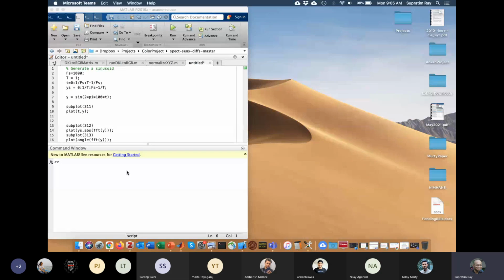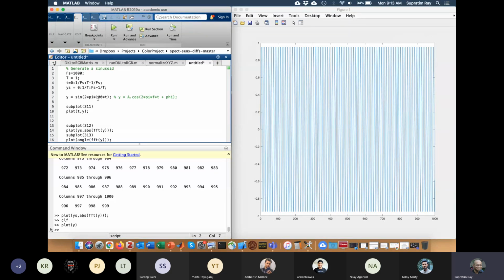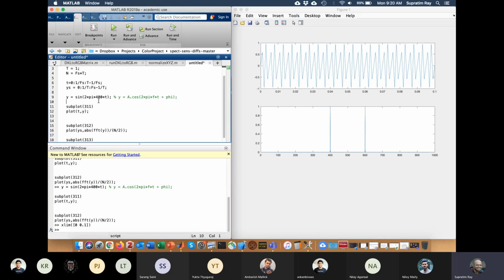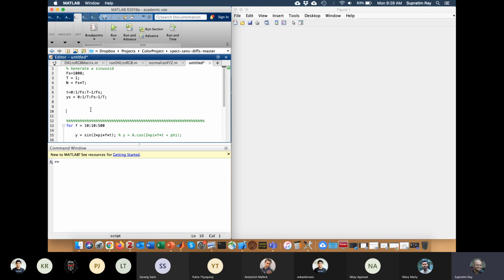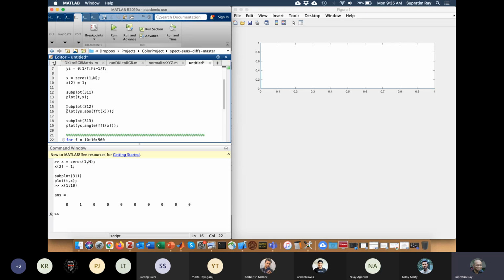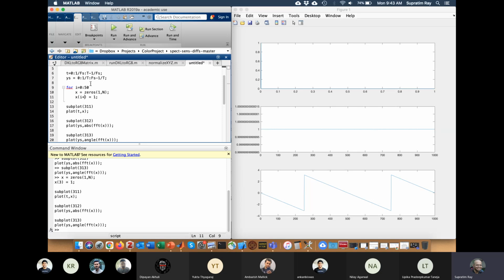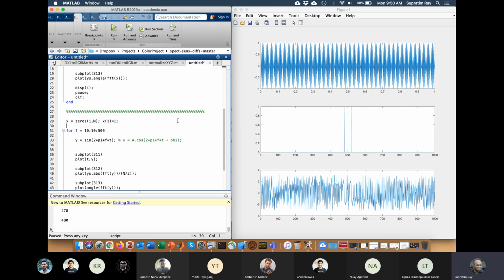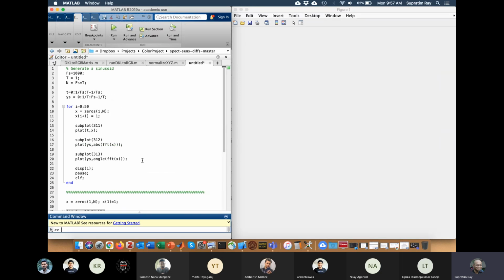Lecture 19, Neural Signal Processing Course (NS212), IISc Bangalore.